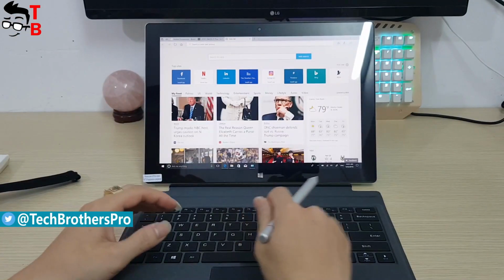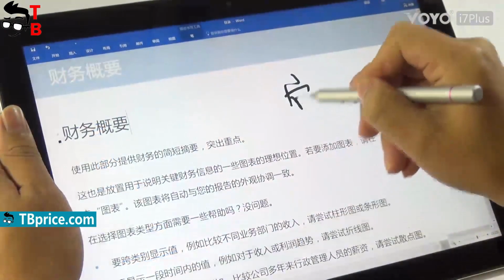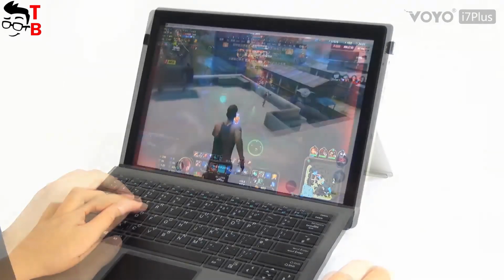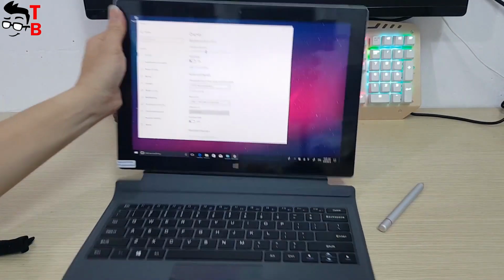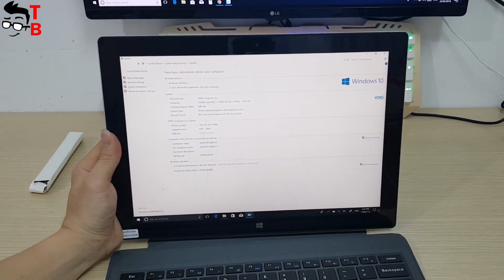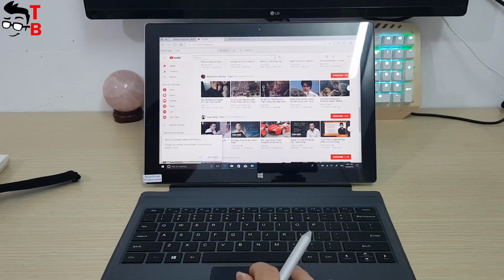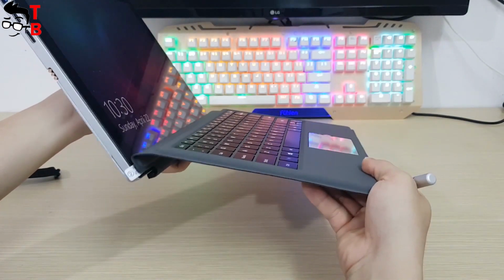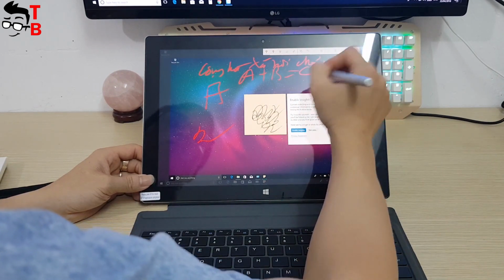Voyo VBook i7 Plus - It Is Better Than MY LAPTOP! Hands-on Preview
Watch our video about Voyo VBook i7 Plus 2-in-1 tablet. We review its specifications and features. The tablet comes with Intel Core i7-7500U processor, 8GB of RAM + 256GB SDD, and even 12.6 inch 3K display.

CHECK TODAY'S BEST TECH DEALS:
⚫ Black Friday Fest 2020 - No need to run - Just Add To Cart! - Aliexpress

⚫ Ride 66 R3 Electric Bike 26inch 55km pure electric mode - Aliexpress

⚫ Xiaomi Pro 2 Electric Scooter 45km distance - Aliexpress
PRICE: only $476 during Black Friday Sale

⚫ UMIDIGI Bison - Waterproof Rugged, 6GB+128GB, 48MP Quad Camera - Aliexpress
PRICE: Only $149 during Black Friday Sale

⚫ OnePlus 8T - 8GB+128GB, 120Hz AMOLED Fluid Screen, 48MP quad camera - Aliexpress
PRICE: $549.00

⚫ Mibro Air Smartwatch - Aliexpress
PRICE: $31.95 during Black Friday Sale

⚫ Haylou Solar LS05 Smart Watch - Aliexpress
PRICE: $31.99 during Black Friday Sale

⚫ Honor Band 6 Smart Bracelet - Aliexpress
PRICE: $44.15 during Black Friday Sale

⚫ Amazfit Neo Smart Watch - Aliexpress
PRICE: $35.99 during Black Friday Sale

⚫ Zeblaze GTS Bluetooth Call Watch - Aliexpress
PRICE: $24.52 during Black Friday Sale

⚫ New Xiaomi Air 2 Pro Wireless Earbuds - Aliexpress
PRICE: $119.99 during Black Friday Sale

⚫ Black Friday Sale 2020 - Crazy Friday on Banggood!

Voyo VBook i7 Plus Specifications:
Display: 12.6 inch IPS Touch Screen with 2880 x 1920 pixels
Processor:  Intel Core i7-7500U Dual Core 2.7GHz, up to 3.5GHz
RAM: 8GB DDR4, up to 16GB DDR4
Storage: 256GB SSD
Camera: 2MP front and 5MP rear cameras
Battery: 10200mAh
OS: Windows 10 Home
Connectors: TF card slot, 2x USB 3.0 ports, USB Type-C port, Micro HDMI, 3.5 mm audio jack, DC jack